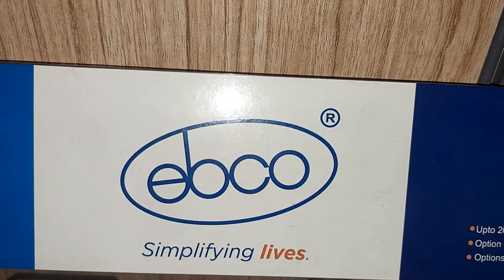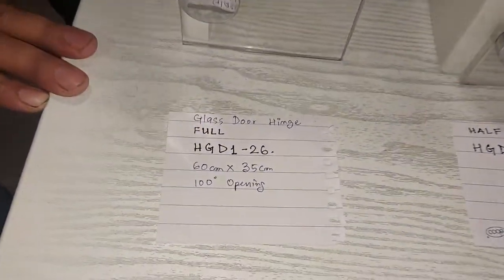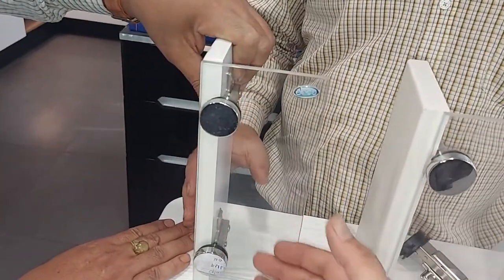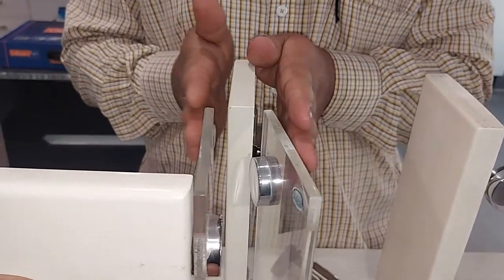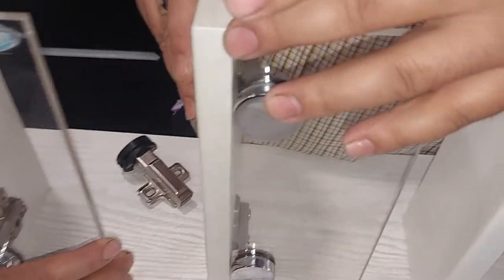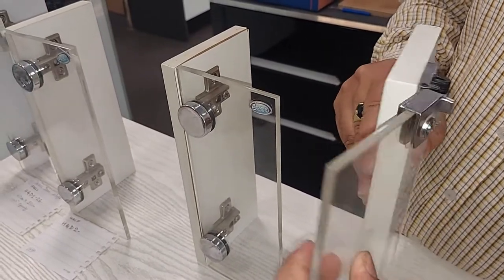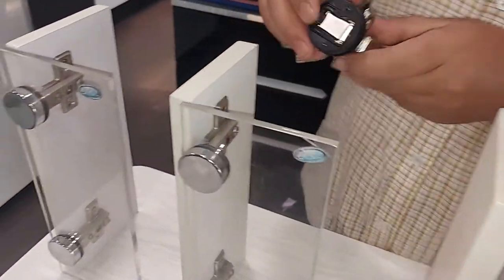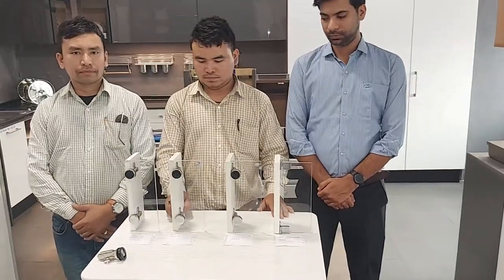EBCO HINGES FOR GLASS SHOW CASE / FULL / HALF / INSET / INSET NORMAL/ order INAK GROUP